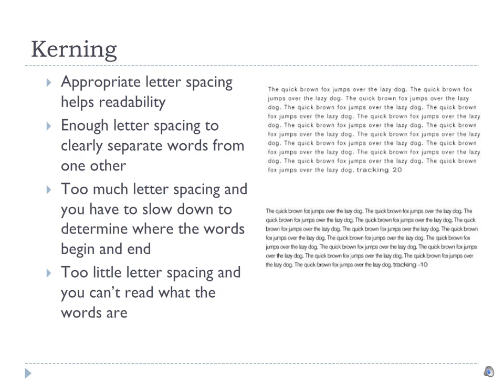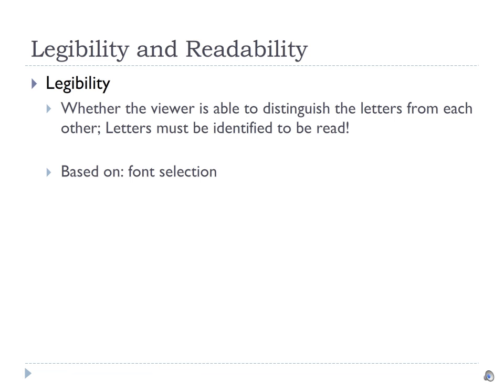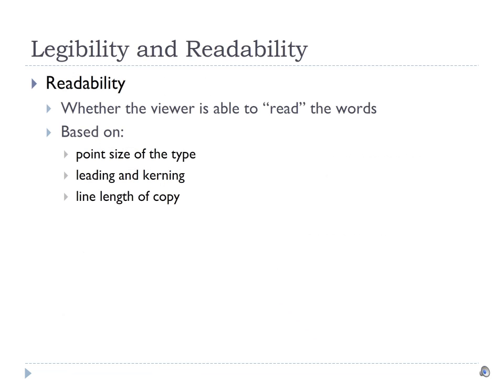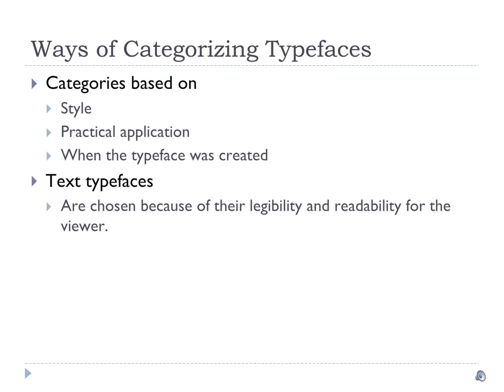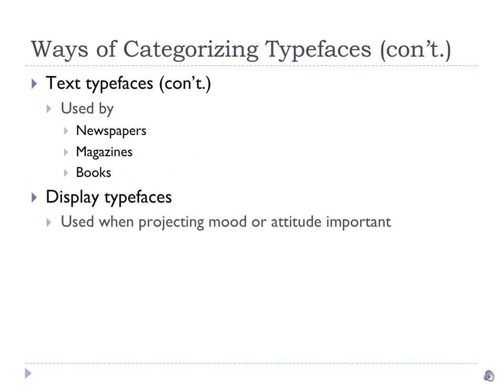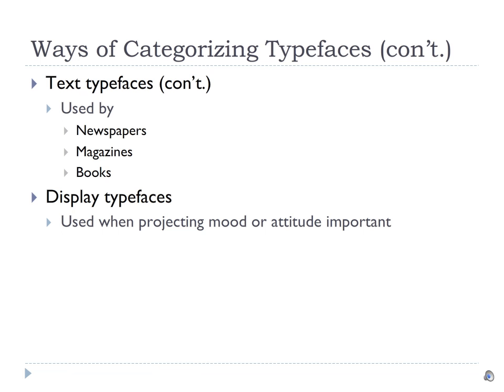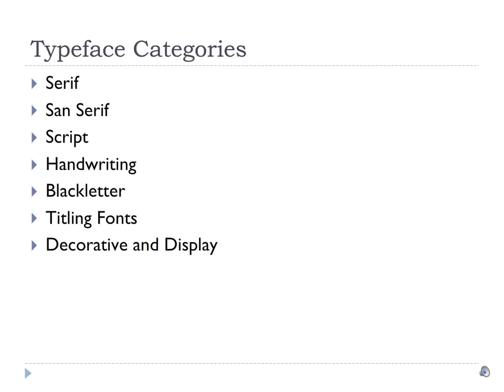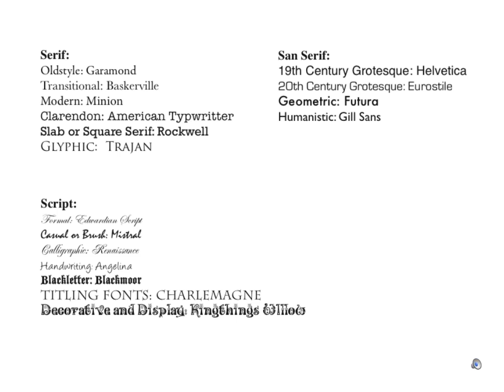GA103 Week3 Part3 Presentation 1